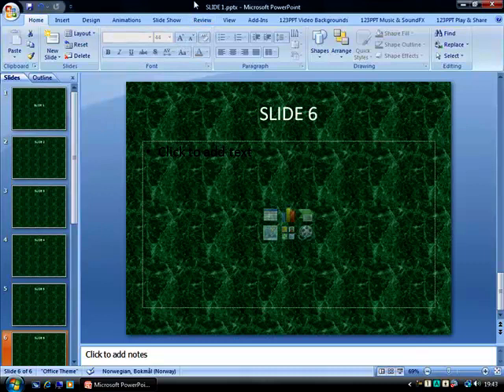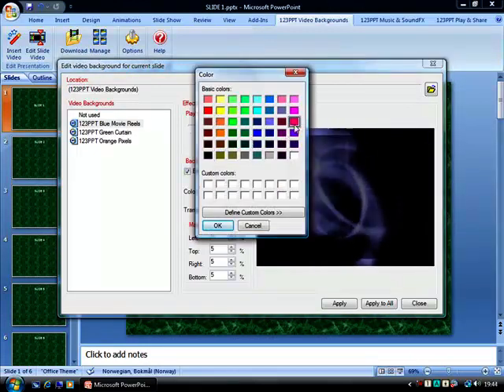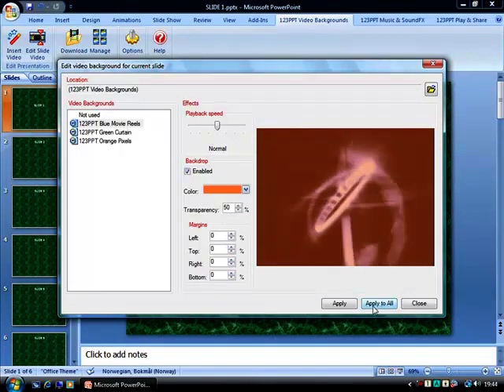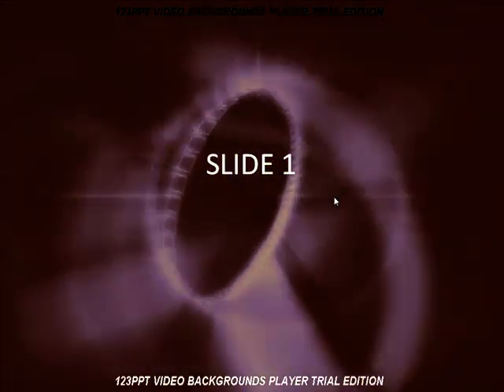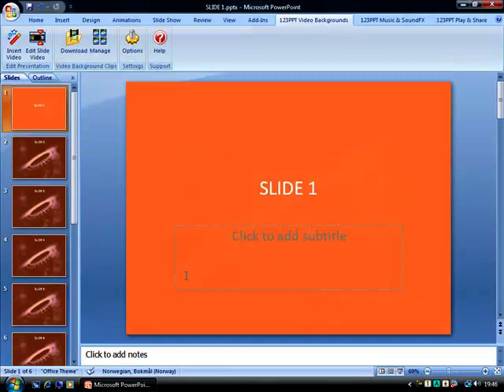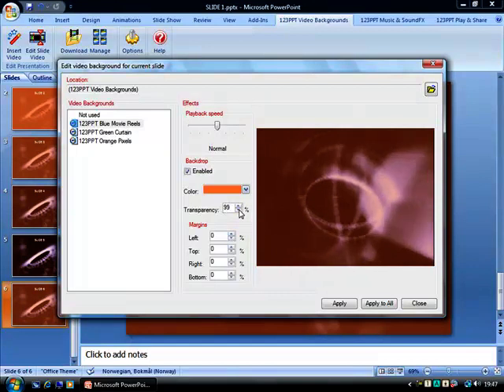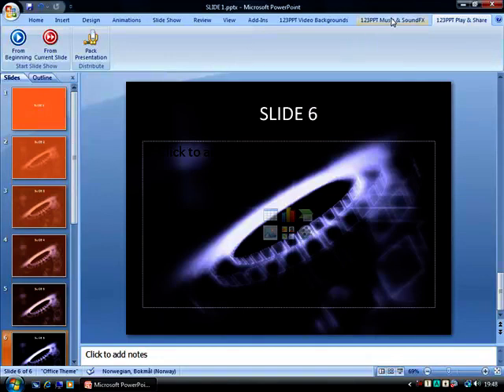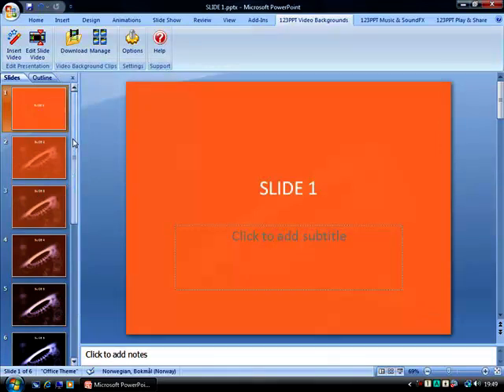Create PowerPoint theme with video backgrounds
we can control video transparency in PowerPoint and fade video backgrounds in and out of PowerPoint presentation slides to create different PowerPoint themes.